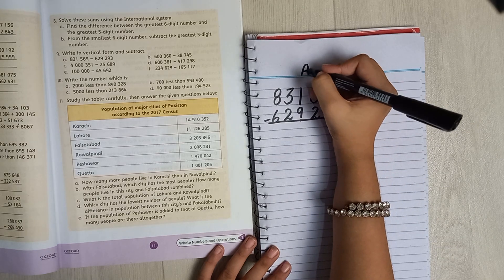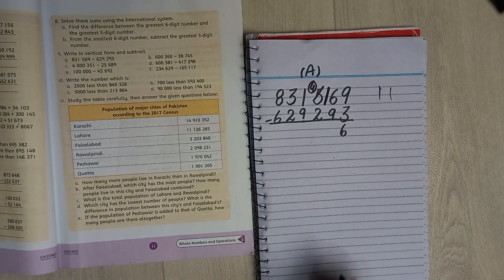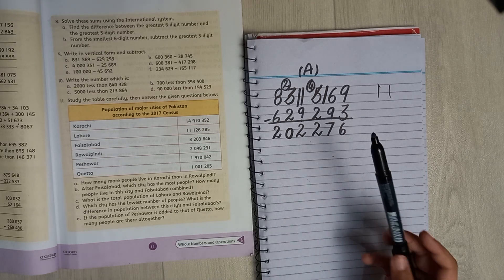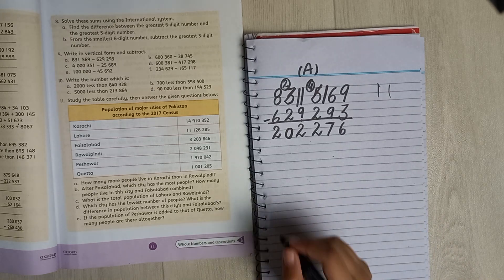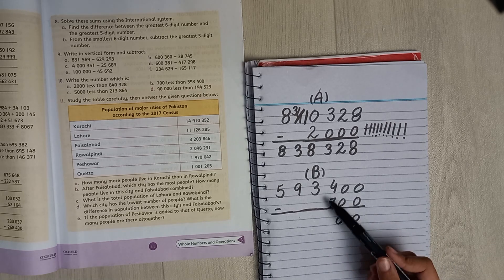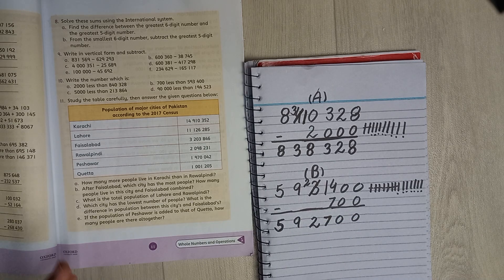Oxford Countdown Book 5 Third Edition - Exercise 1b - Whole Numbers and Operations - Question 9-10